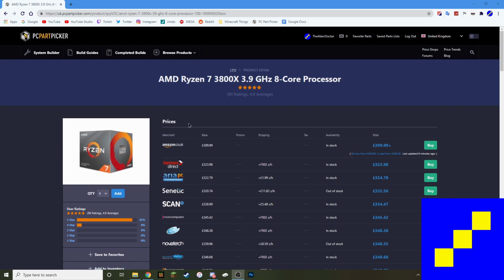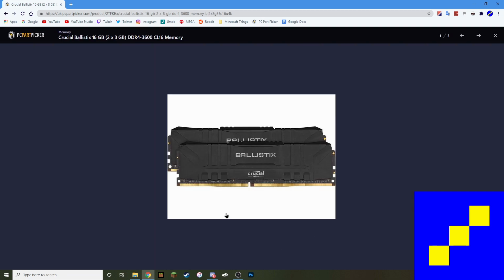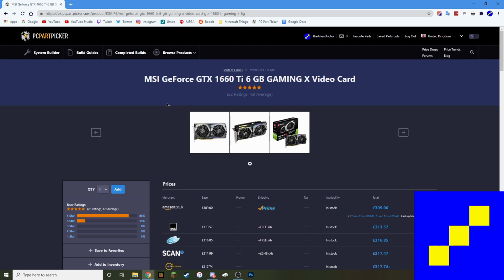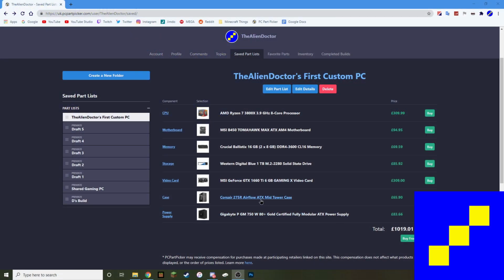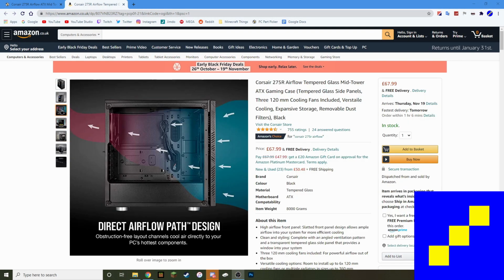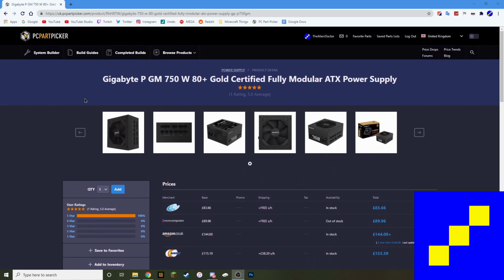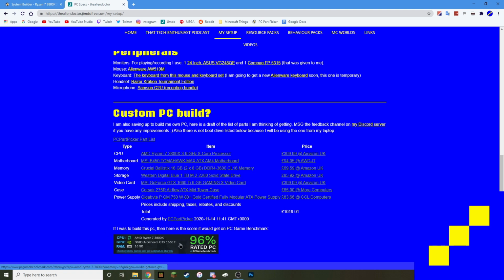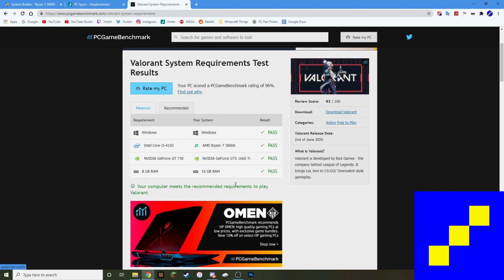Why I am building THIS pc | That Tech Enthusiast Podcast Extras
Hello! Today I talk about why I chose each part for the pc I will soon be building for content creation and gaming.

You can give me feedback on this list on the comments of this video

Join TheAlienDoctor's Discord server if you have any good ideas for the next episode